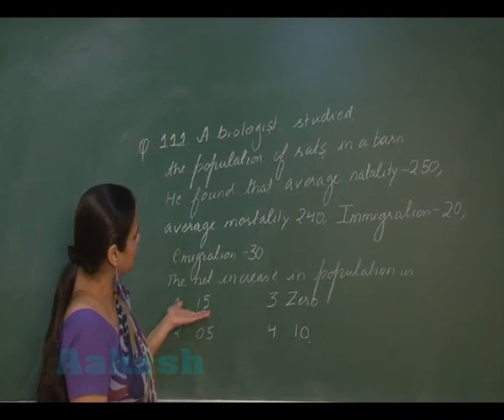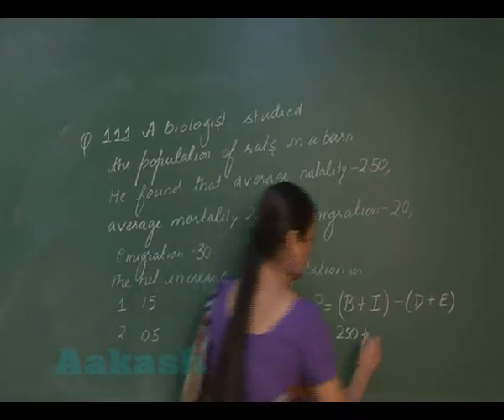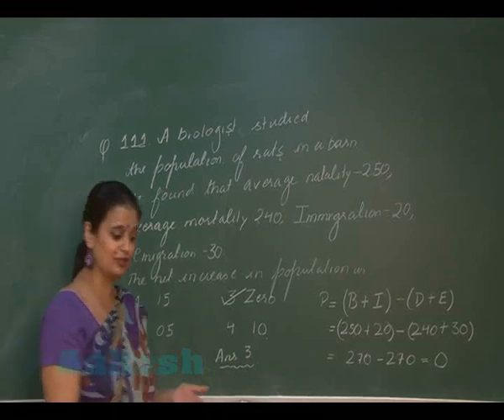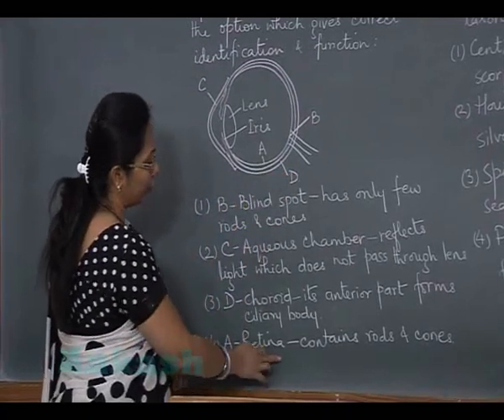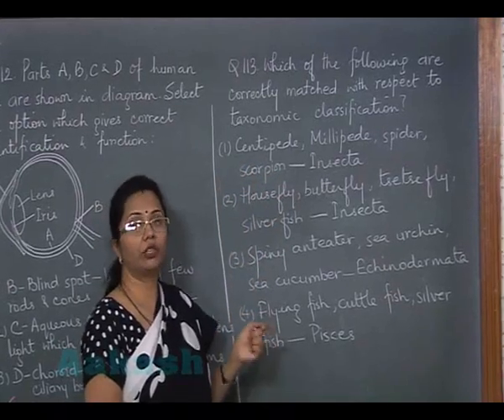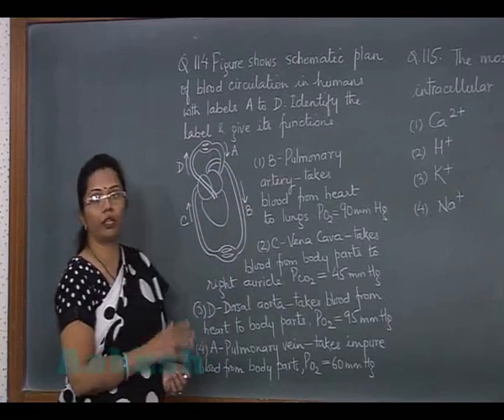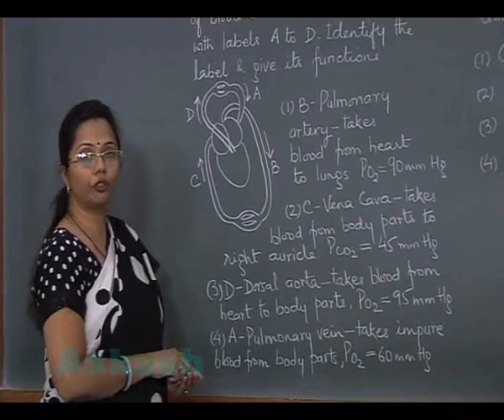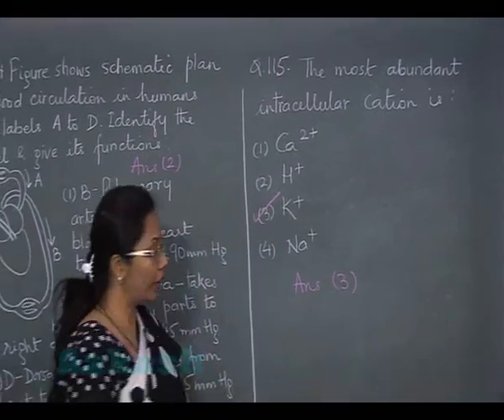NEET-2013 Video Solution (Biology: Question 111 to 115) Code-X by Aakash Institute